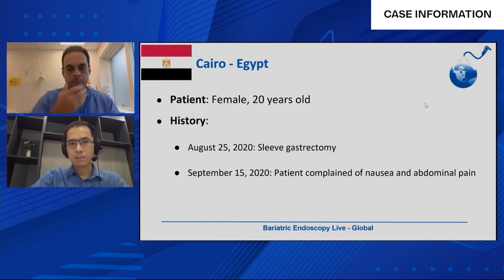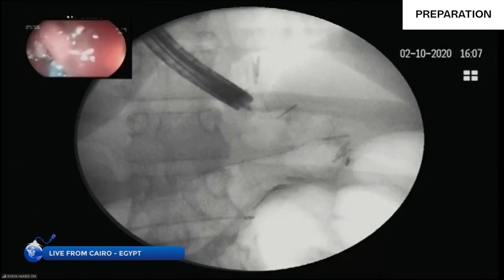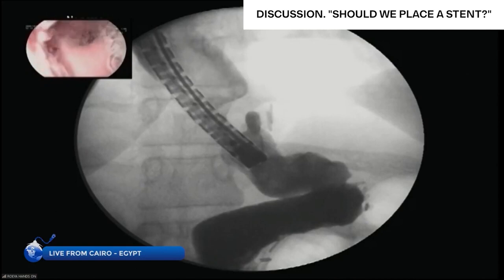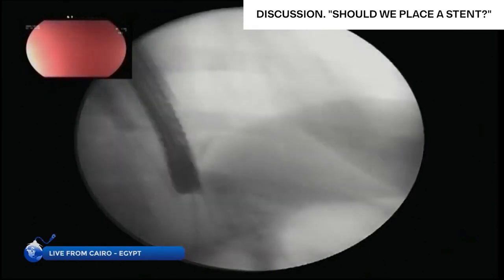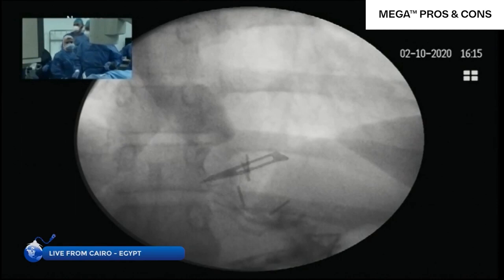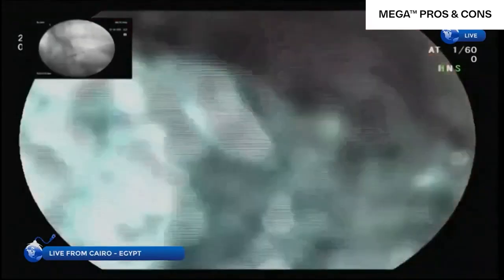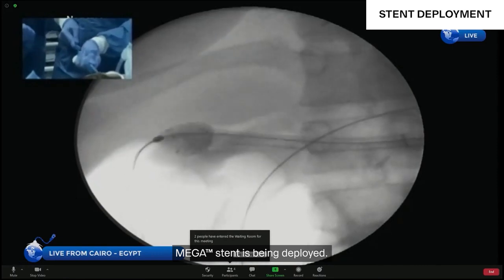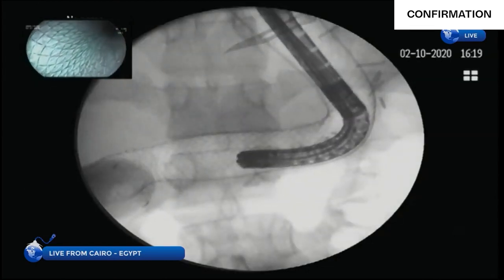Procedure MEGA™ procedure by Prof Mostafa Ibrahim Oct 2020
Procedimiento por la Prof  Mostafa Ibrahim Oct 2020 con el Stent modelo Niti-MEGA™ de TaeWoong Medical.